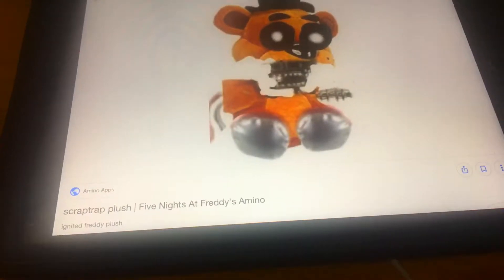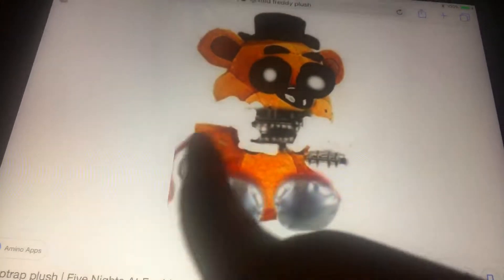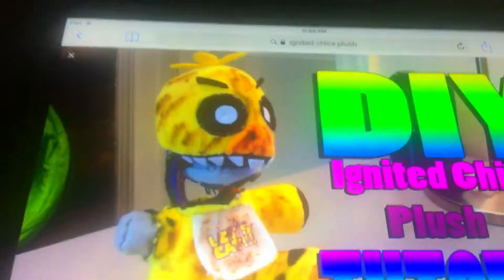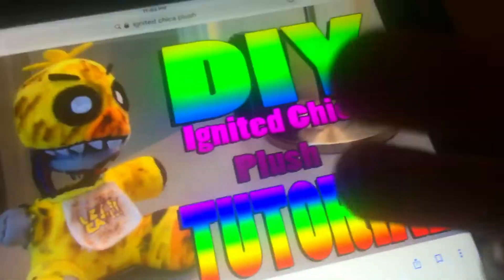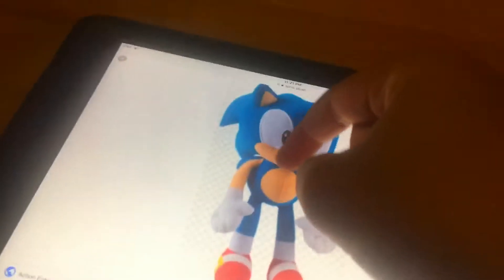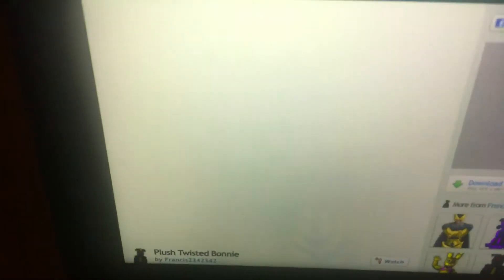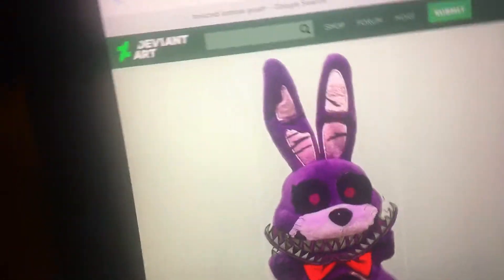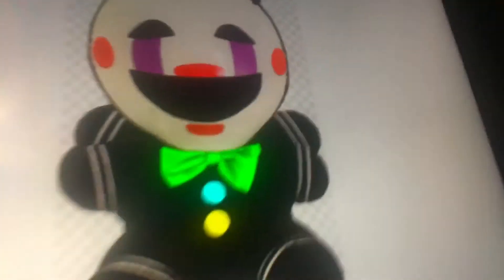Fnaf plush part 2